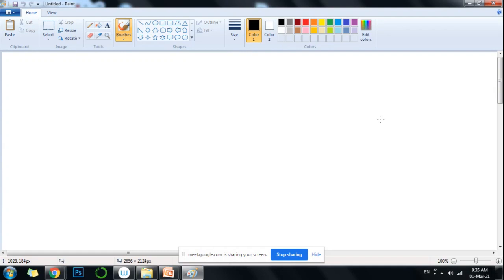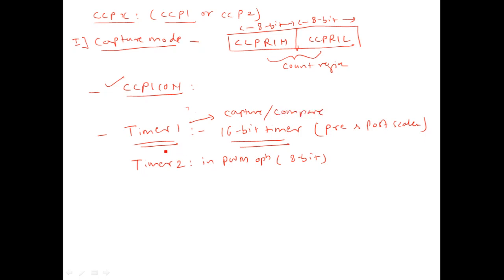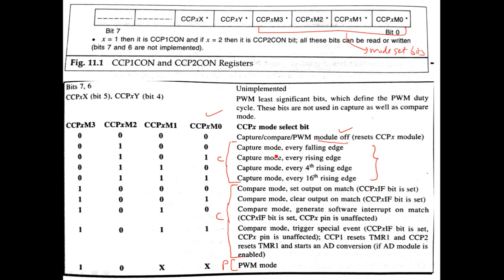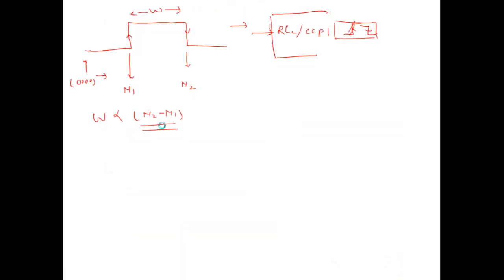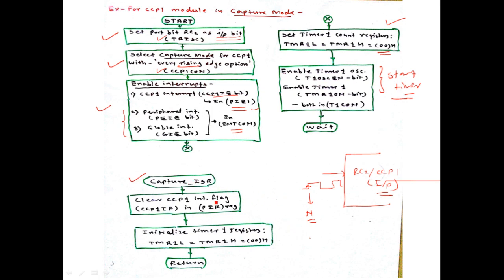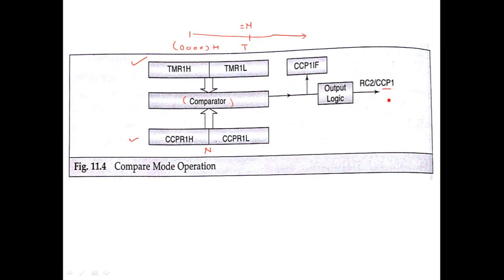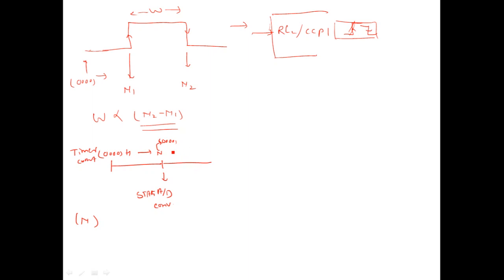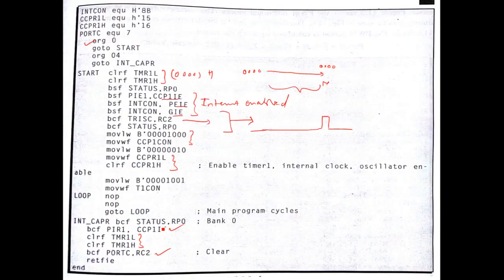PIC-16F877_4_Dr Mahesh Belekar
This online video lecture explains in details the Capture mode and the Compare mode of operation of the CCP section of the microcontroller PIC 16F877.